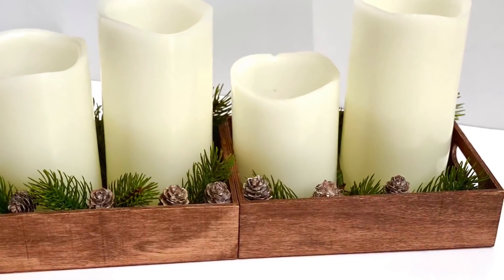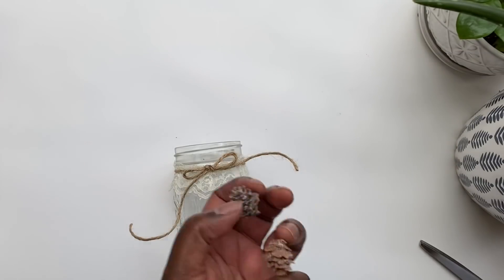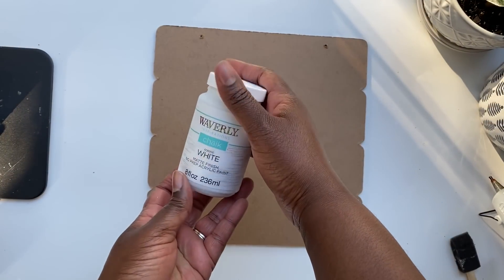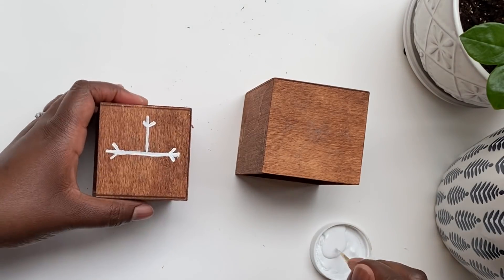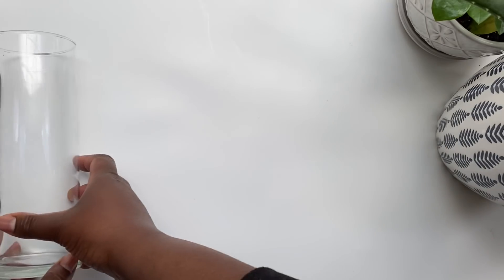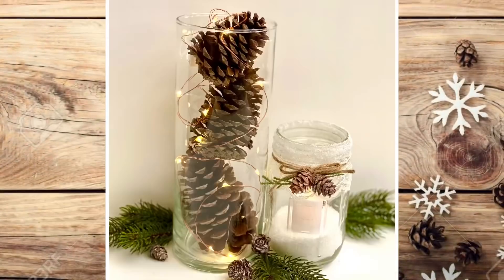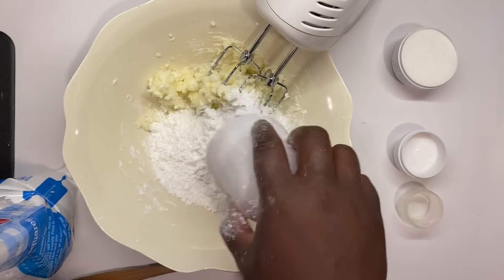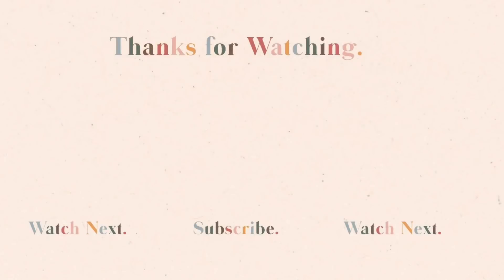10 New Rustic DIY Winter Wonderland Decorations! Dollar Tree DIY ideas for cozy winter room decor!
Here are some quick and easy and very affordable and easy DIY Dollar Tree DIY winter wonderland DIY decor ideas to make  HIGH END rustic winter decor on a budget ! I used items from the Dollar Tree Crafting staples! This will  fit right in with your rustic farmhouse room decor or rustic glam decor!

Blog that inspired my edible snowballs! I used almond extract in mine and used about 1/4 teaspoon since it's a strong flavor. Just start with a small amount of whatever flavoring you want and add from there! These also taste REALLY GREAT dipped in chocolate! Just be adventurous and make it yummy!

Get Supplies!
Wood beads in bulk
Rope/ 5mm jute twine

Music
Joakim Kraud